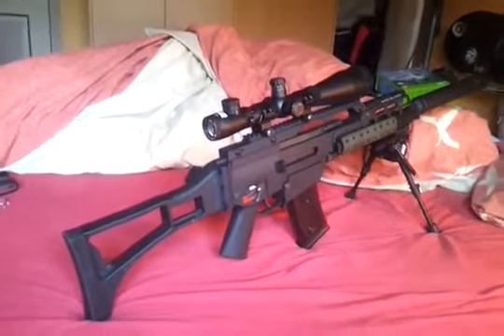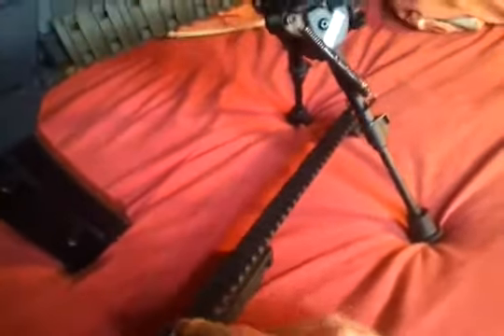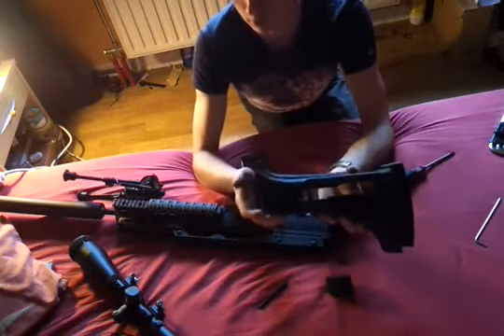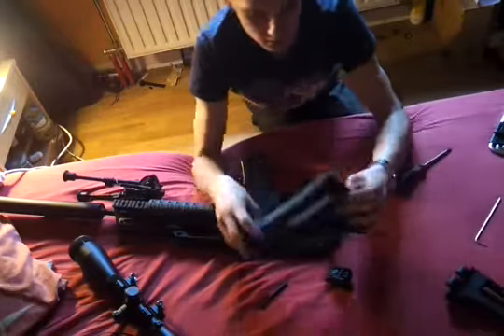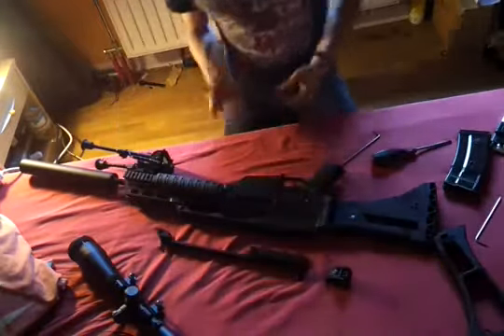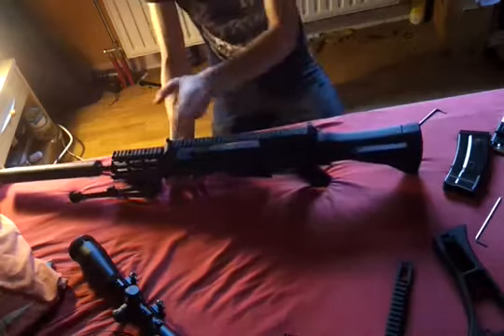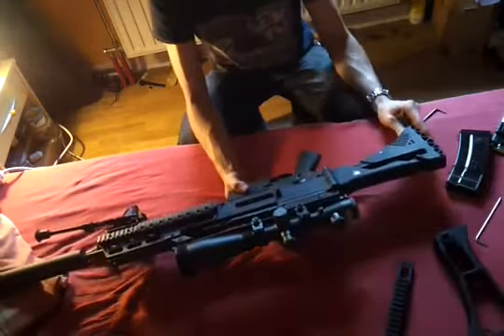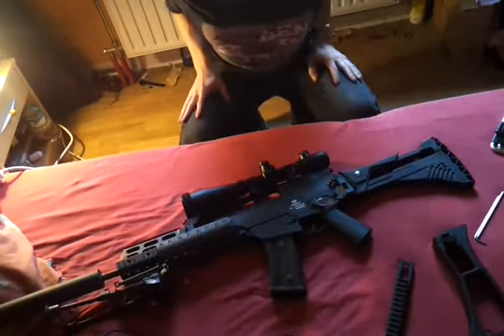WE G39 (G36) GBBR IDZ stock review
a Re-upload from my old channel

a proper review, with a "how to install" section & a lot of information.